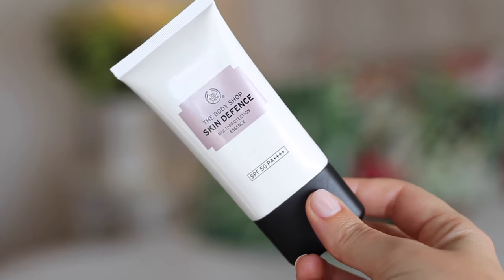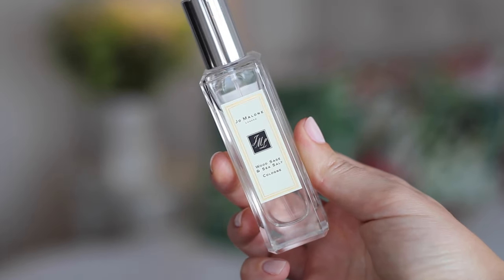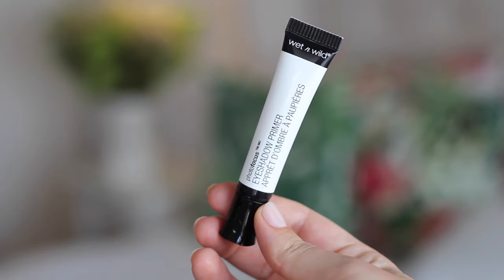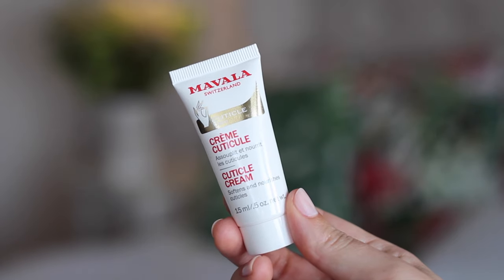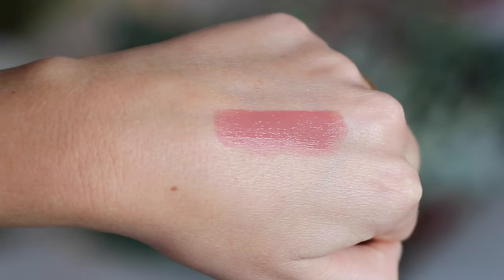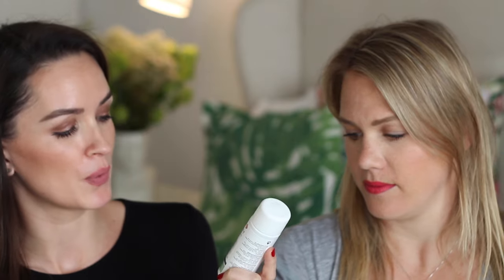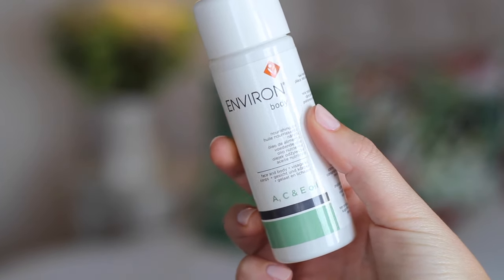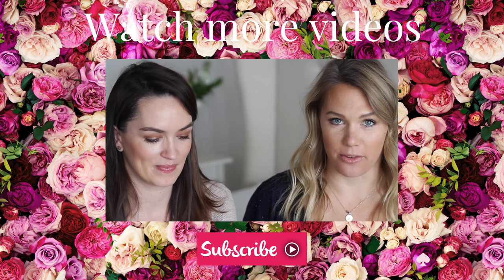October Favourites | All Dolled Up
The best beauty products from October plus our first ever UNFAVOURITE!

All products mentioned and links to where you can buy them are listed in the blog post